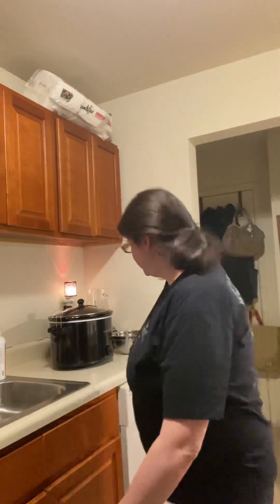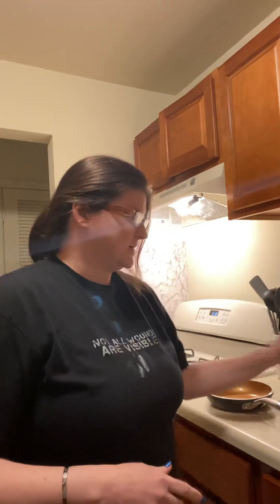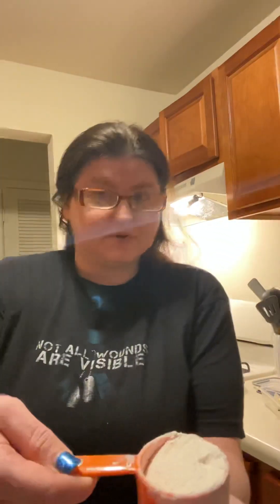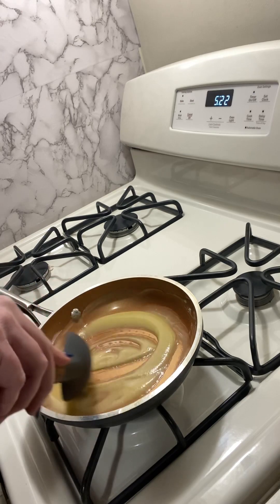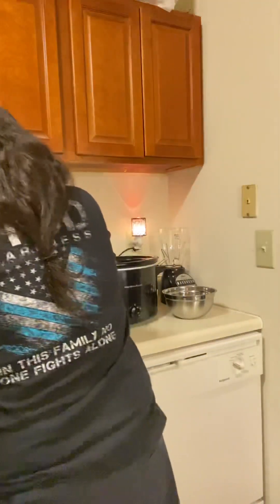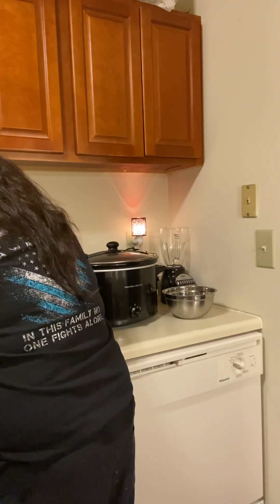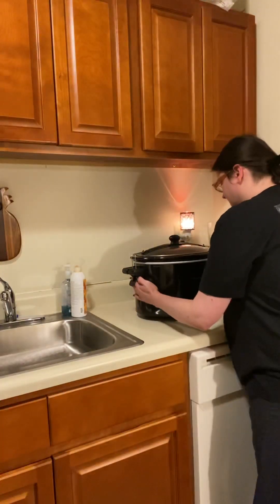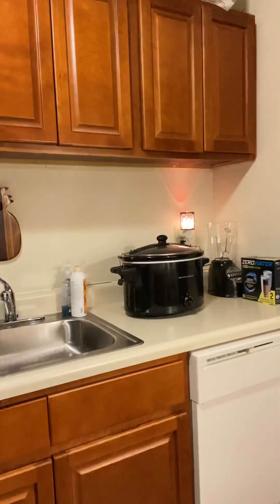Pt 2 10 hr roast how to make roux￼